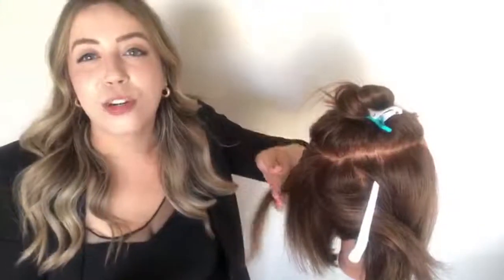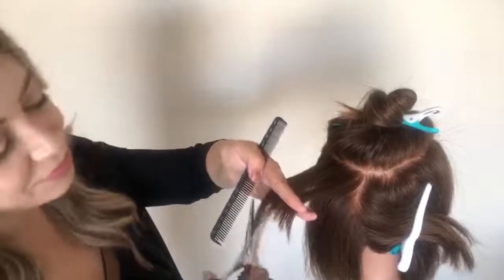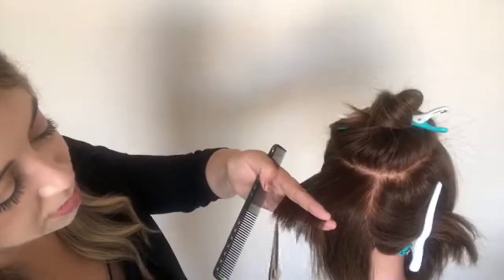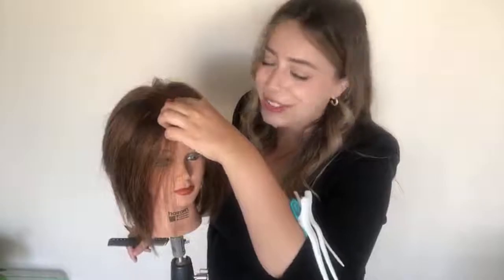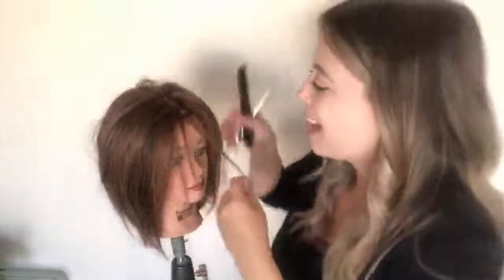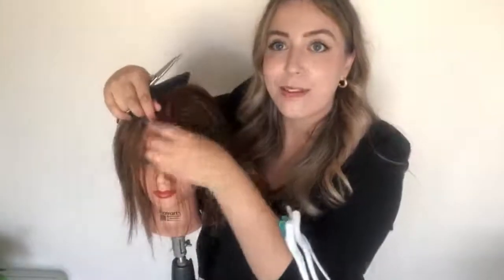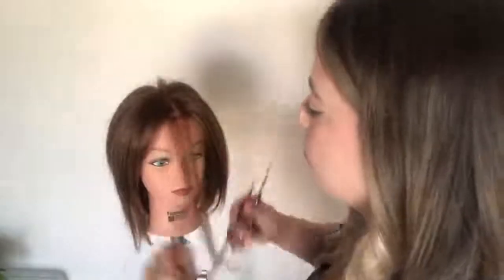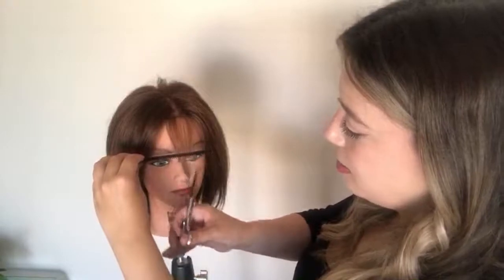Jagged Jet Haircut - Moroccanoil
ED: @sarahclairehair

Learn how to create a textured, rock-inspired, mid-length haircut (a modern approach on the 80s shag haircut featuring a heavy curtain fringe. You will learn multiple texturizing techniques for both internal and external texture.